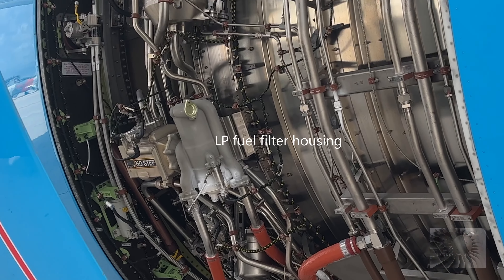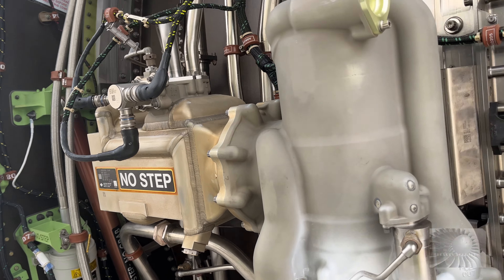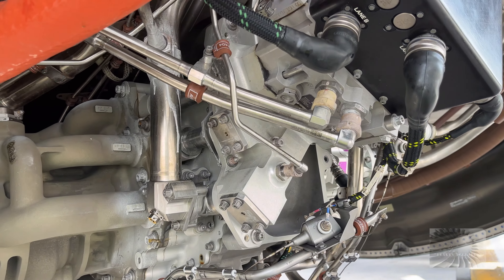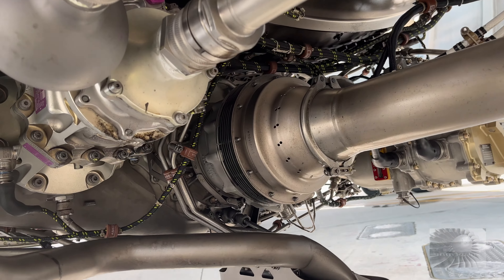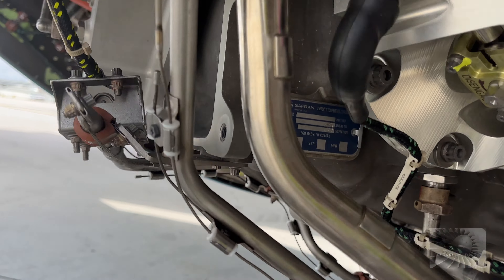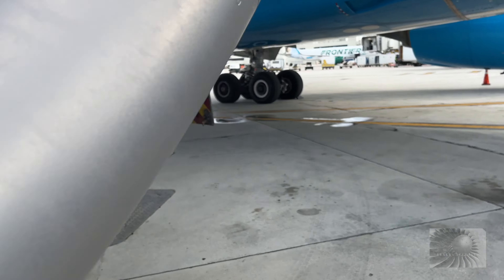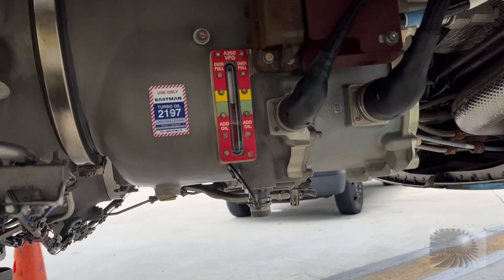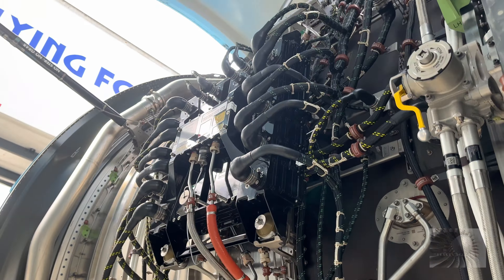Airbus A350 RR XWB, a look under the fan cowling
Dear All, welcome back, here a video of what is hiding under the fan cowling of the RR XWB of an A350. I ll name some of the components you can find there. I hope you enjoy the video.

If you are interested in supporting the channel check me out here I am selling Pictures, check out the aviation related content.